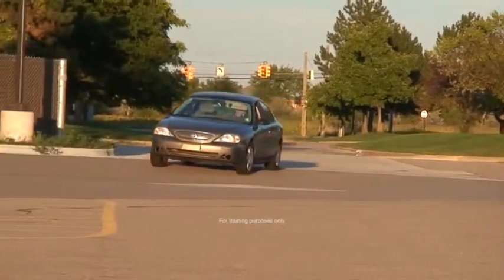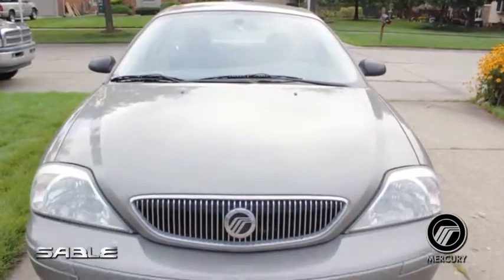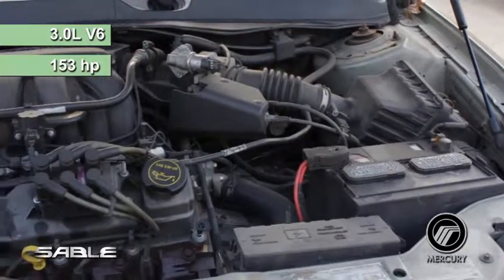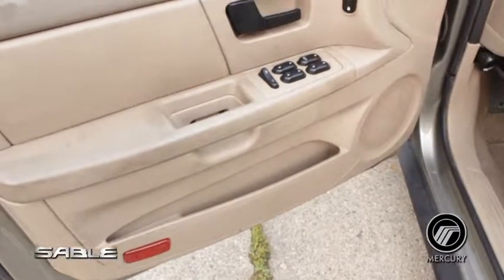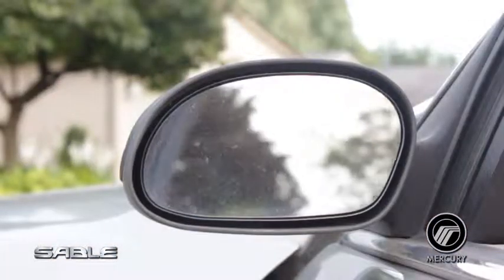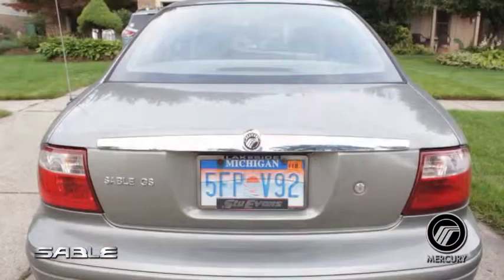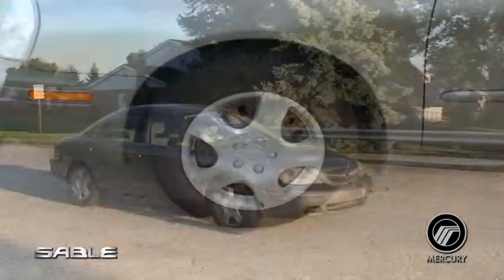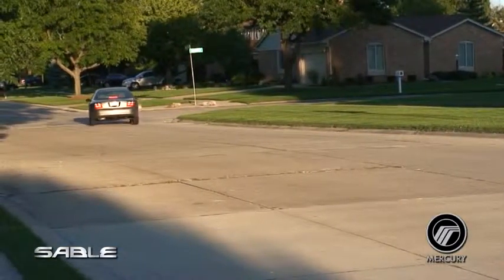Sable training Final